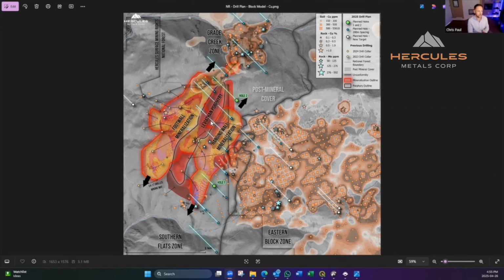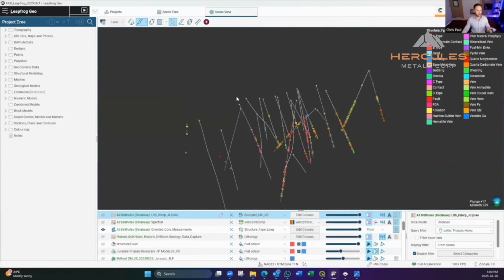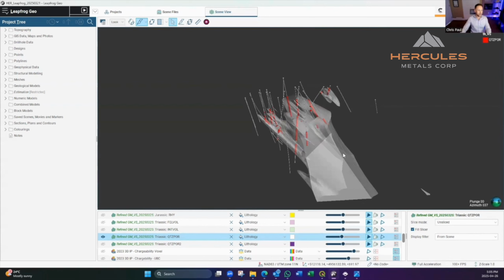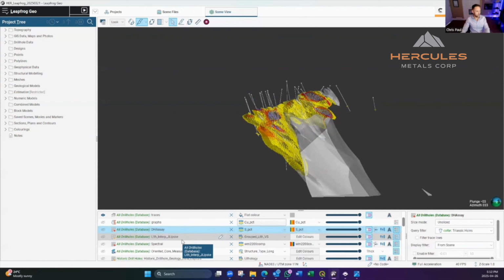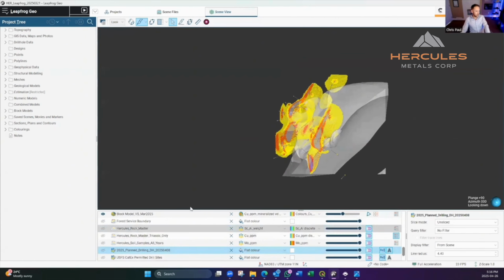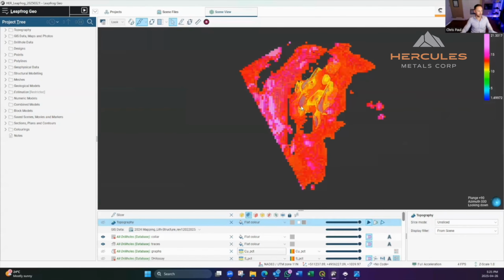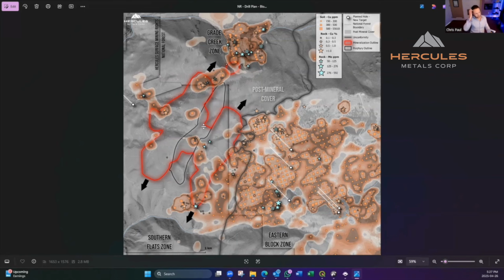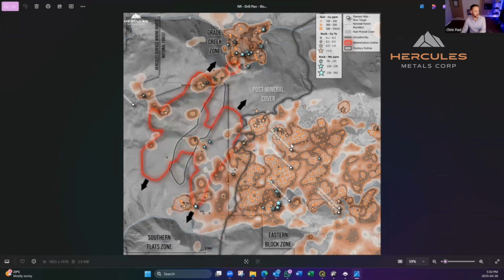An In-depth Review of Our New Leviathan 3D Block Model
TSX.V: BIG | OTCQB: BADEF